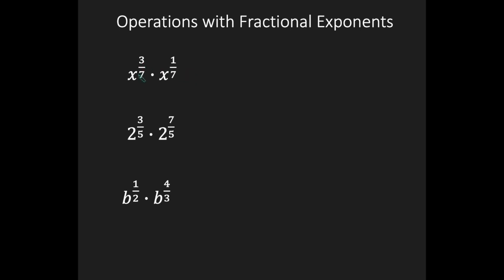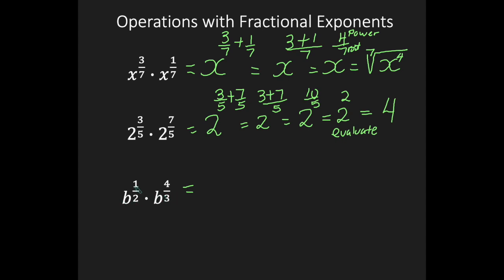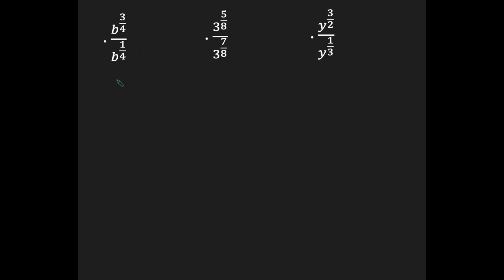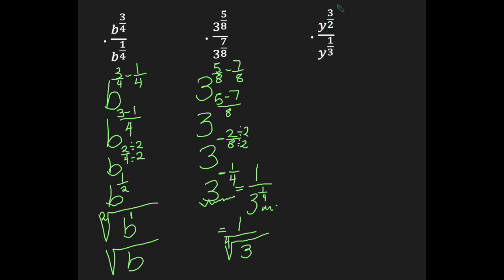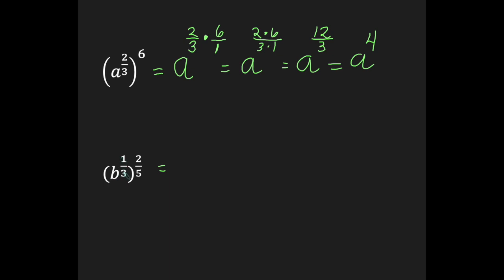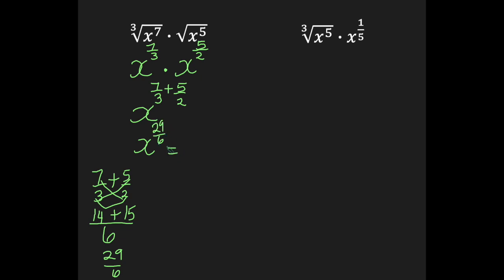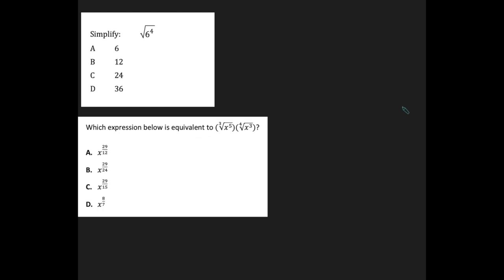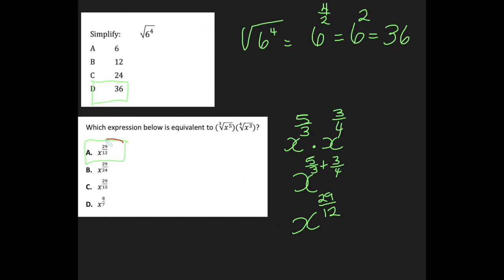Operations with Fractional Exponents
In this mini lesson I use the laws of exponents to simplify radical and rational exponents.